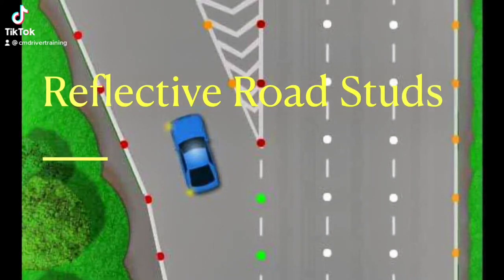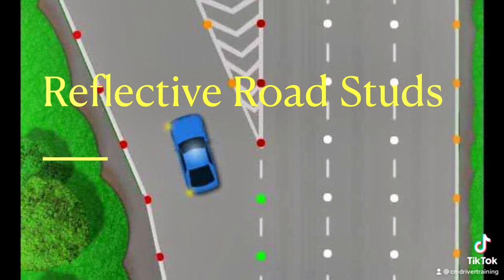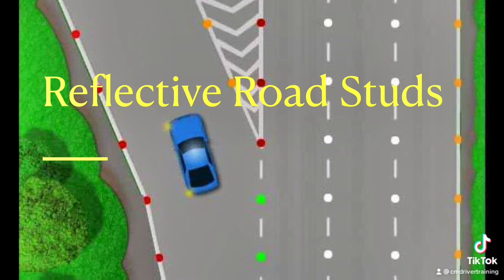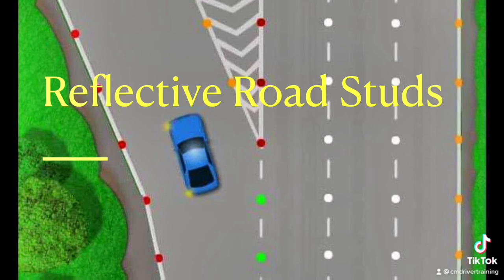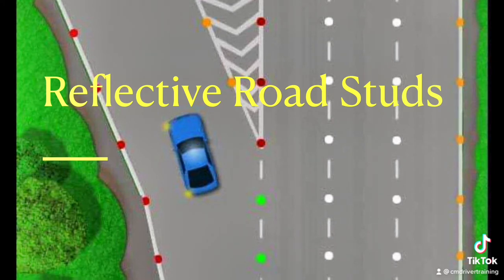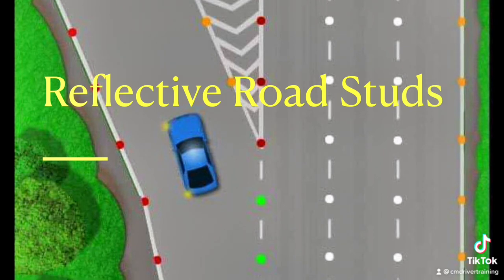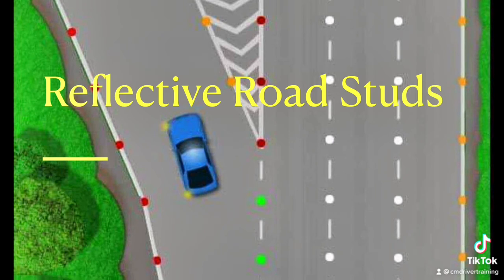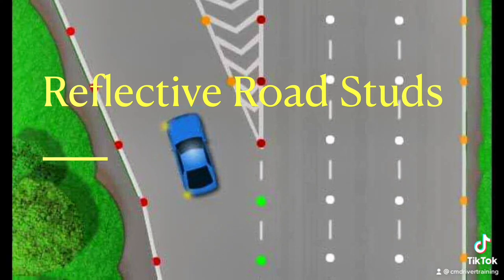Reflective Road Studs on Motorways and Dual Carriageways